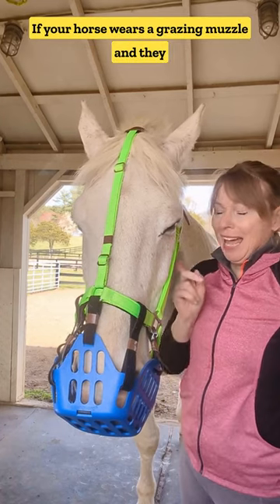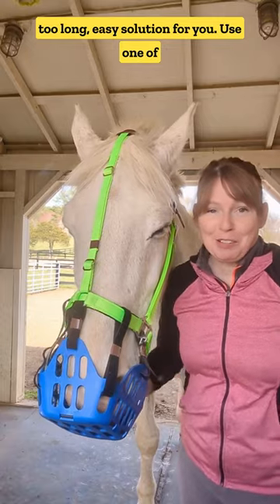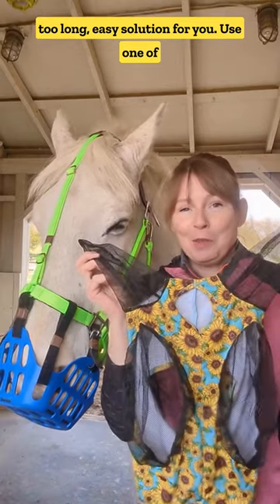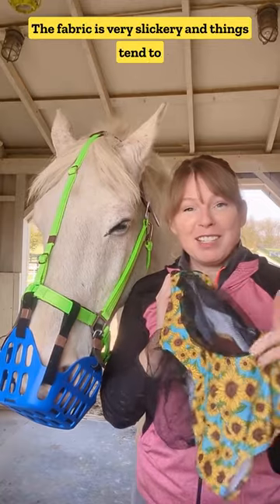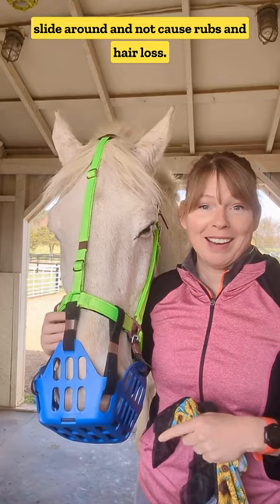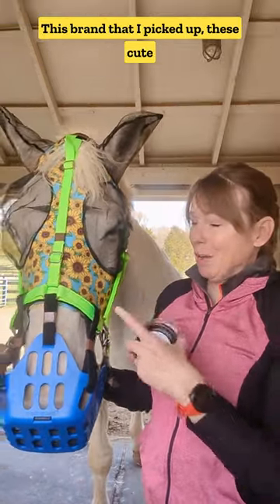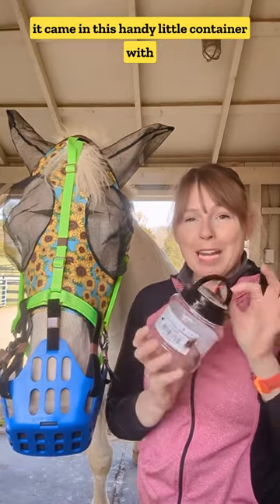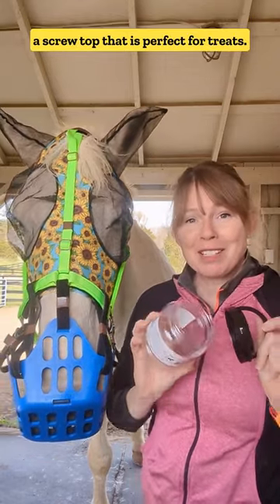TT bug eye fly mask hack for grazing muzzles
Grazing muzzles should fit properly to minimize rubs from the basket and the halter.  Use a bug-eye fly mask to help with that.  You can also add padding, fleece, and use special grazing muzzle halters to help prevent rubs.